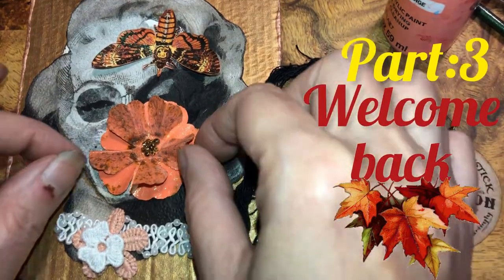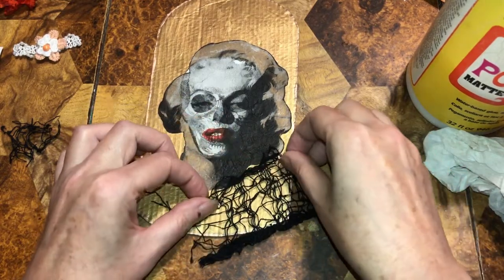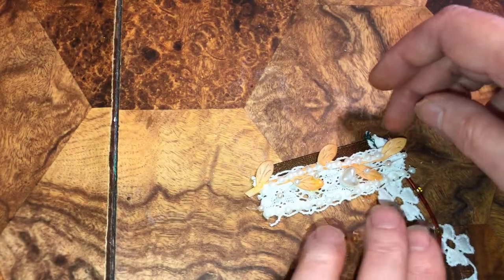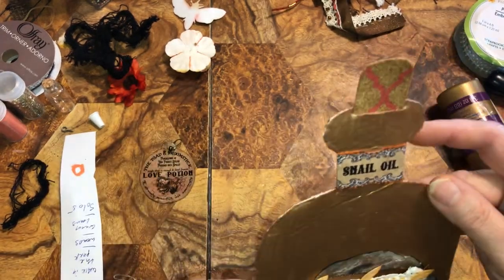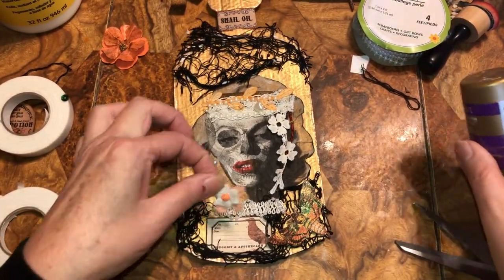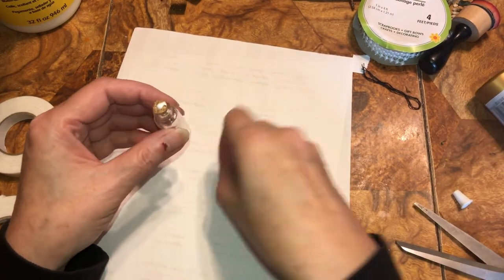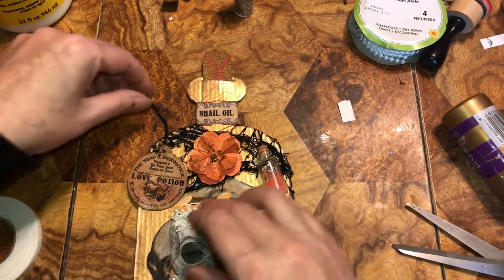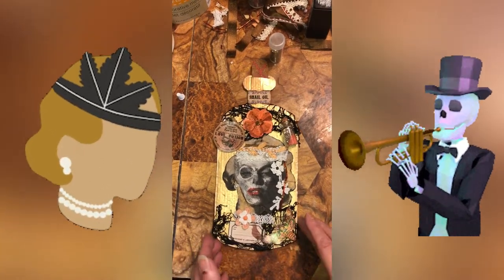How to make a potion 🧪 bottle part:3